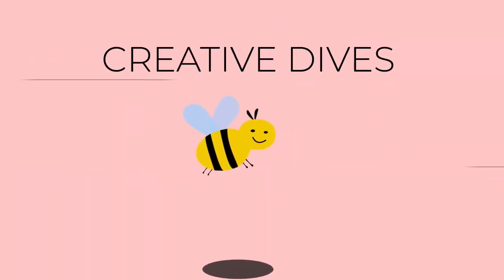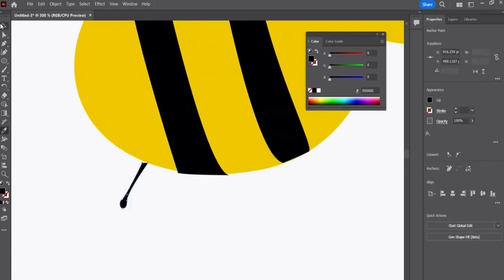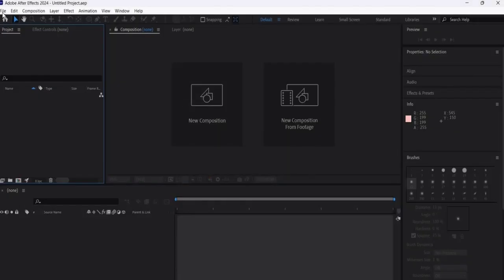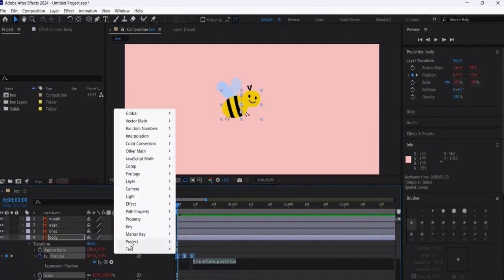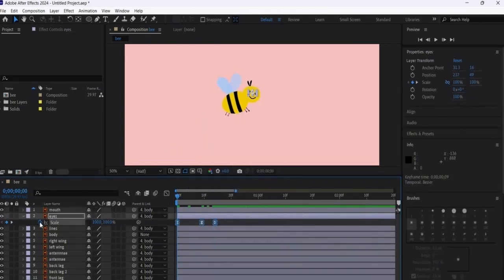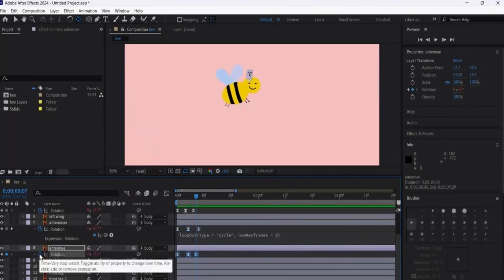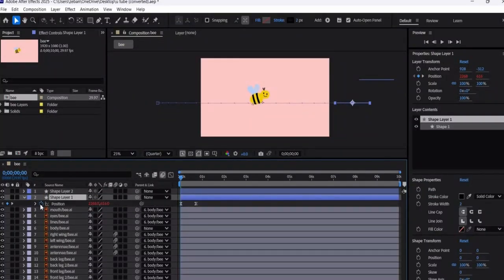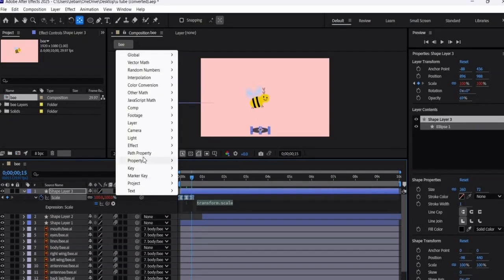Flying Bee animation | After Effects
creative dive